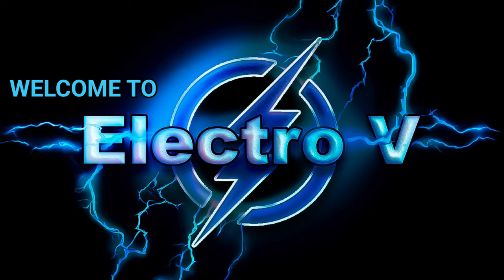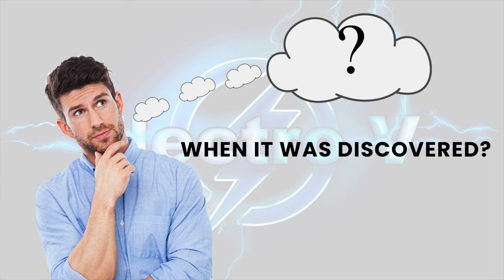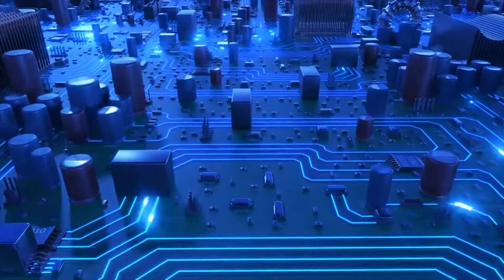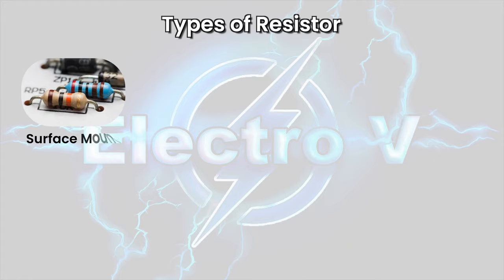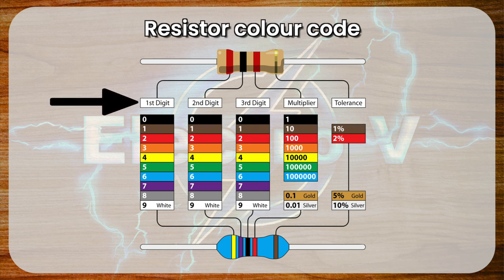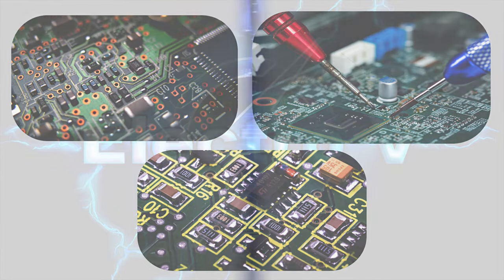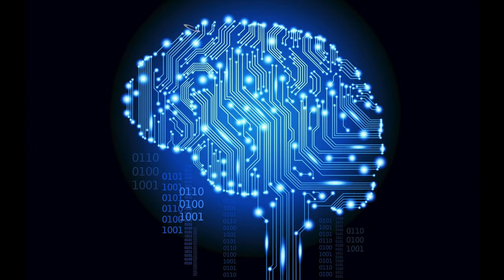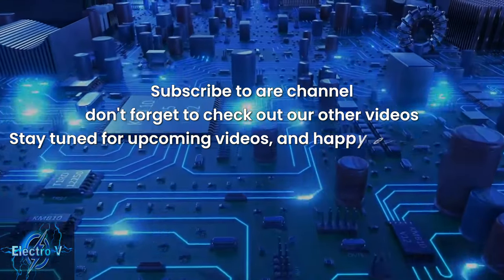How does resistor work ?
Dive into the World of Resistors: Mastering Color Codes, Types, and Circuit Applications.
Hi everyone,

Welcome to our all-inclusive exploration into the fascinating realm of resistors! In this detailed video, we invite electronics hobbyists, engineering enthusiasts, and DIY fans to join us as we unveil the crucial role resistors play in the world of electrical circuits.

Timecodes
00:00 - Intro
0:15 - Welcome
0:35 - Dive into the resistor
0:38 - In this video, we will learn about
0:56 - What is a resistor?
1:32 - When it was discovered?
2:05  - Use of resistor
2:20 - Voltage division
2:43 - Current limiting
2:59 - Biasing
3:15 - Signal Conditioning
3:34 - Temperature Sensing and Compensation
3:51 - Pulse and Timing Circuits
4:11 - Filtering and Decoupling
4:49 - Types of Resistors
6:25 - How do you recognize any Resistor with its color?
7:29 - Examples
8:14 - Resistor in circuit
8:28 - Some key points about resistors
10:06 - conclusion
11:23 - Subscribe to our channel

This video promises to equip you with the knowledge and confidence to navigate the world of resistors efficiently, whether you are an electronics enthusiast, engineering student, or curious hobbyist. Join us as we dive into the world of resistors and pave the way for your future electronic projects and endeavors.